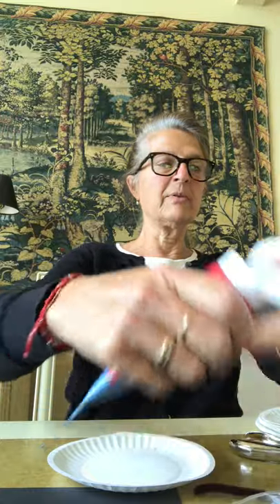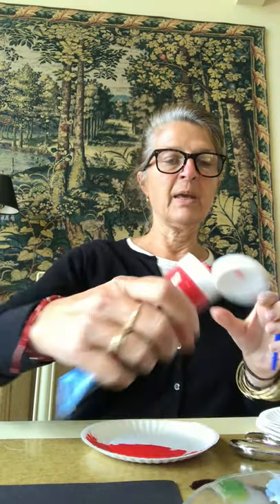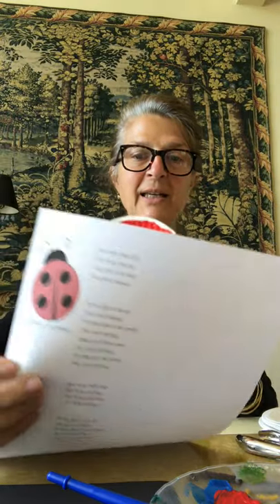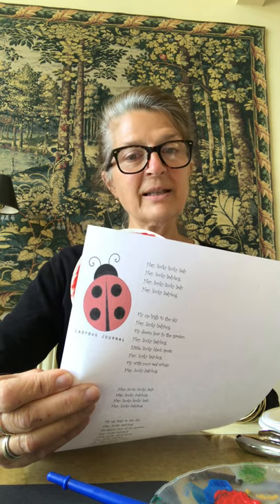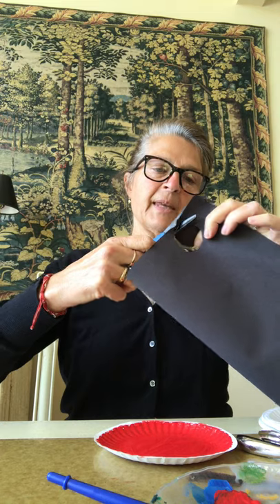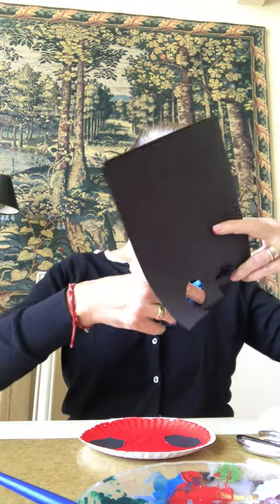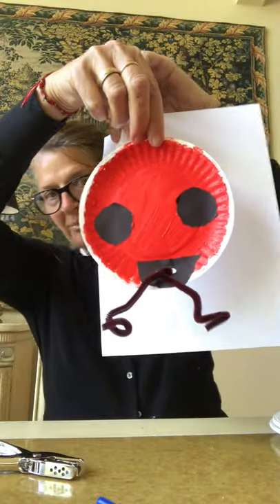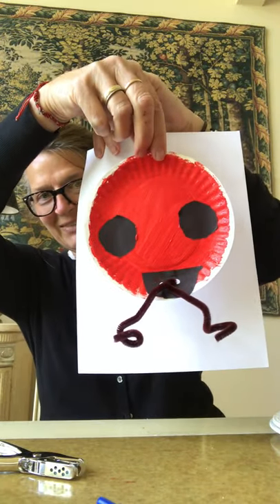LADYBUG ART PROJECT